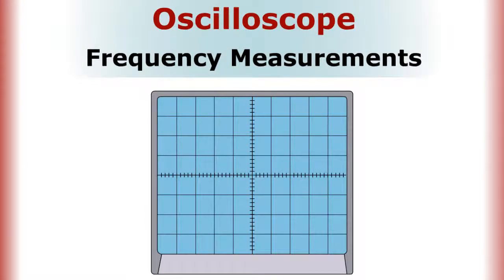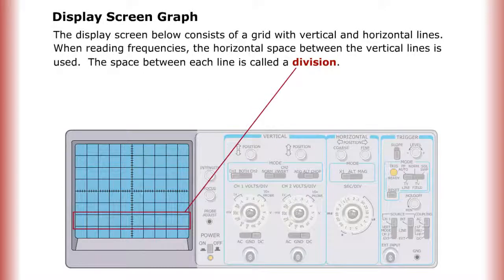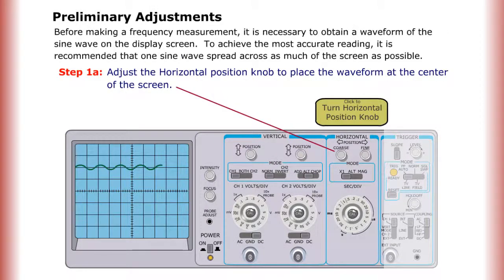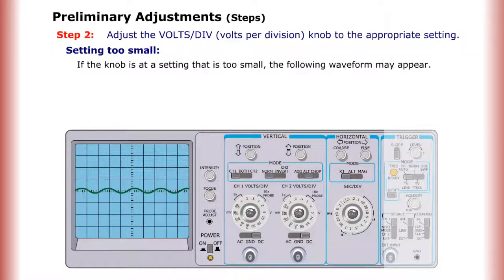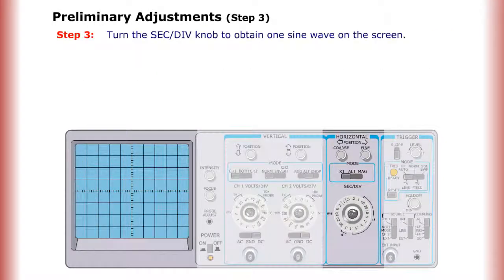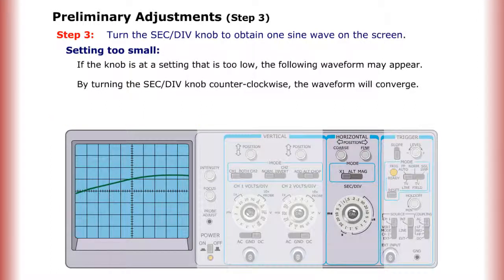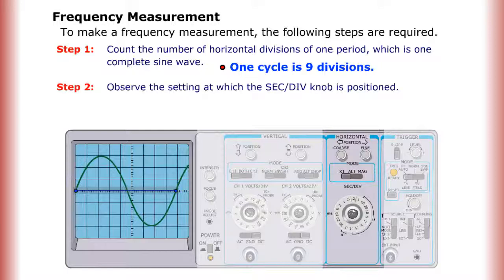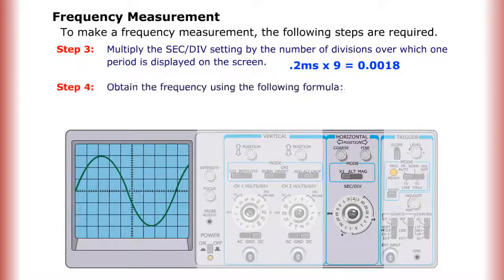Oscilloscope Frequency Measurements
In this screencast, learners read a description of how an oscilloscope is used to measure the frequency of a sine wave.

Credits:
    - Content Author:
    - Video Developer: